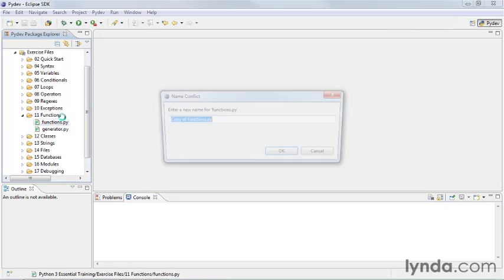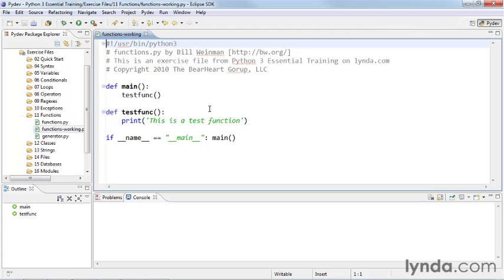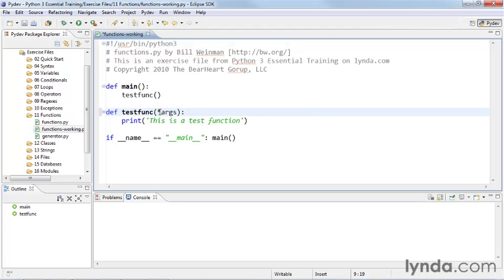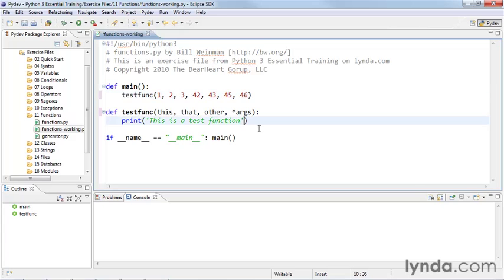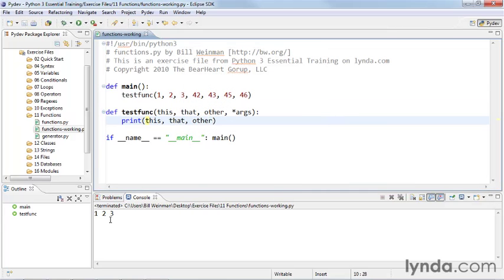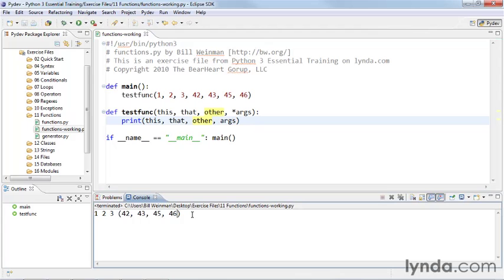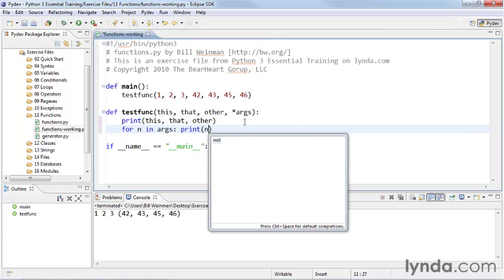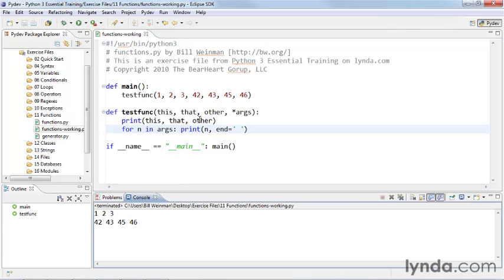1102 Using lists of arguments